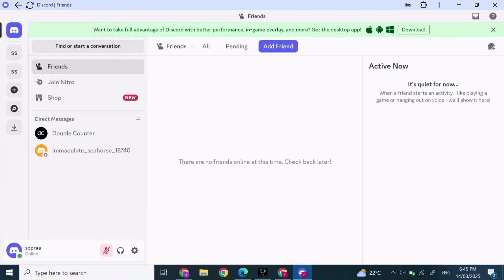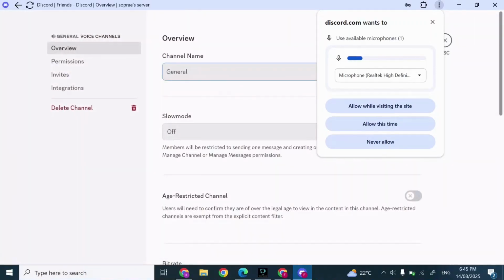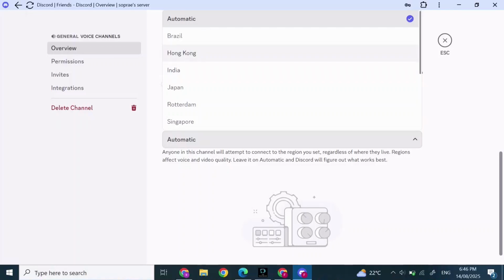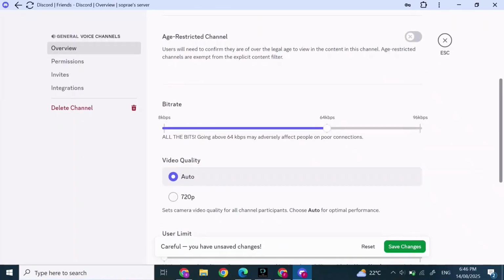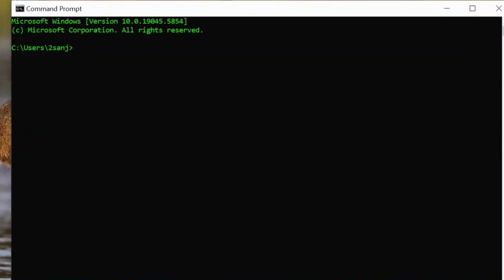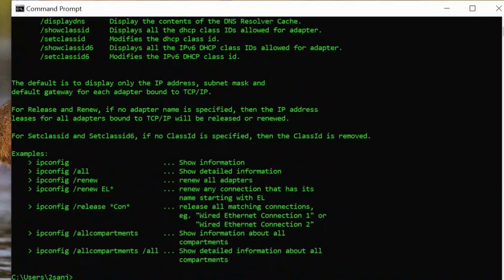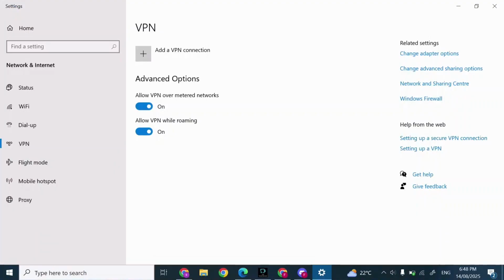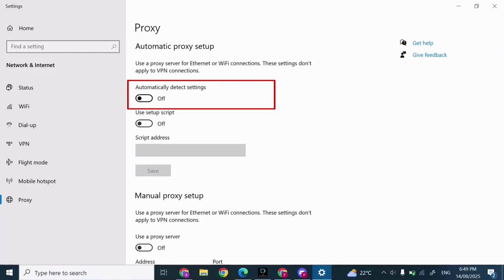FIX DISCORD KEEPS DISCONNECTING & RECONNECTING PROBLEM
Intro Paragraph:
Struggling with Discord constantly disconnecting or reconnecting? This guide shows you how to fix Discord connection issues on Windows, Mac, and mobile. Learn troubleshooting steps for network errors, voice chat problems, and app crashes to stay online without interruptions.

What You’ll Master:

Fix Discord disconnecting on Windows, Mac, and mobile

Solve network and server connection issues

Troubleshoot voice chat disconnects

Clear cache and reset Discord settings

Update or reinstall Discord safely

Prevent frequent reconnecting problems

Check firewall and antivirus settings

Engagement Booster:
Pro Tip: Restart your router or switch to wired connection if disconnects persist.